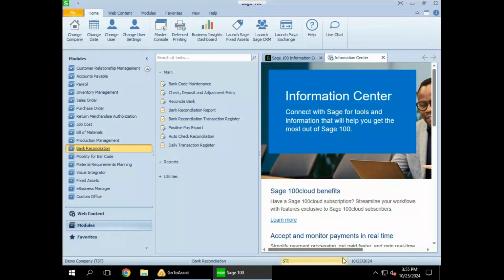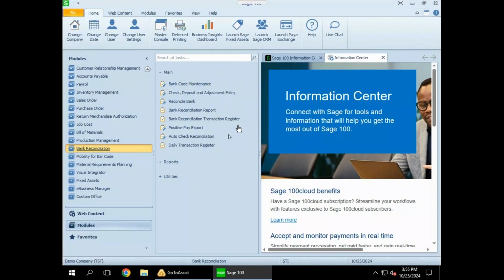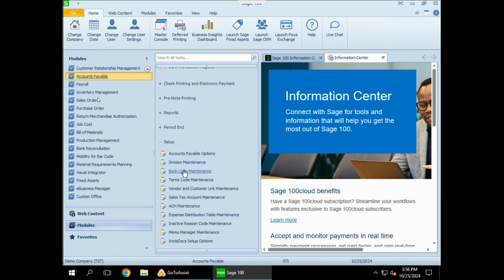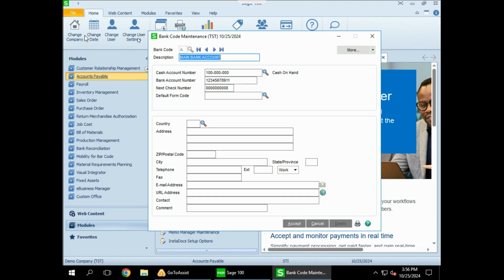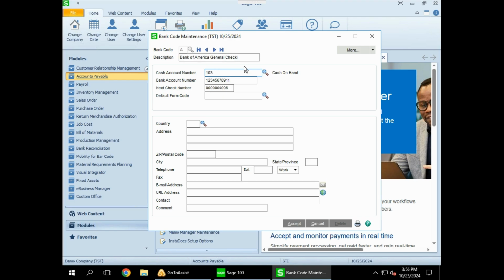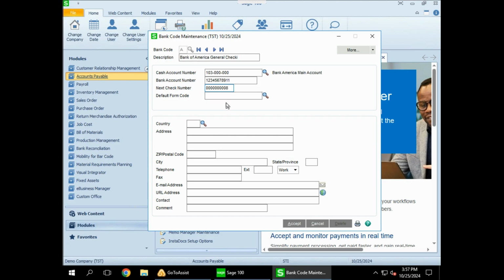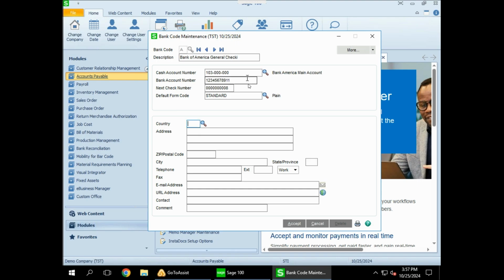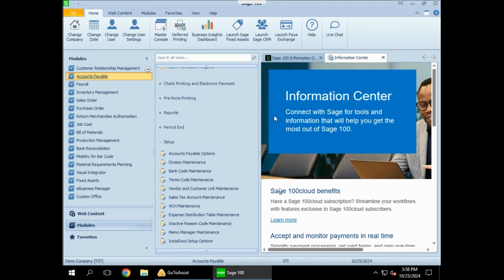Create a Bank Code in Sage 100